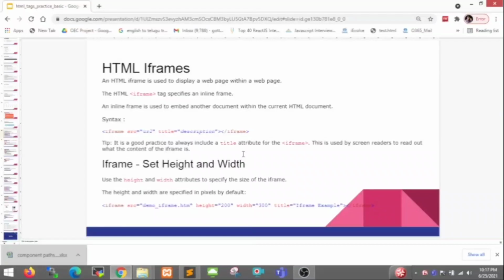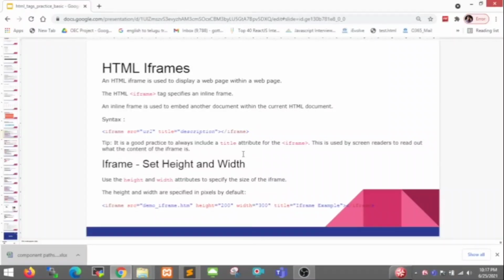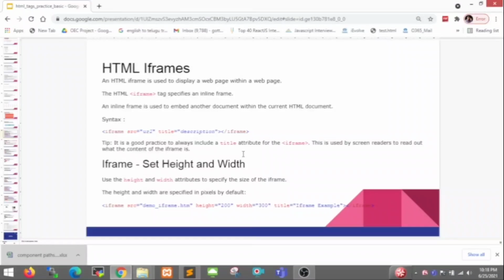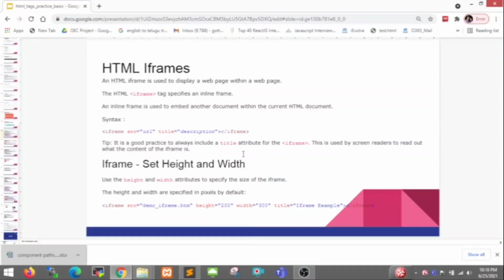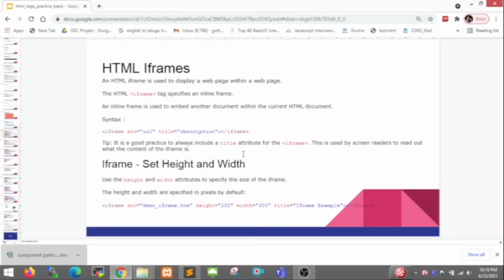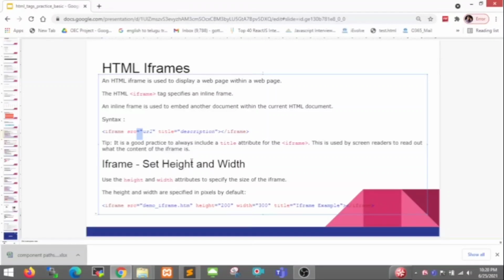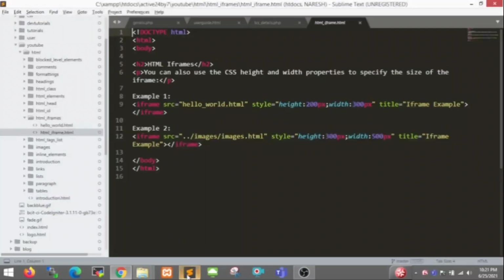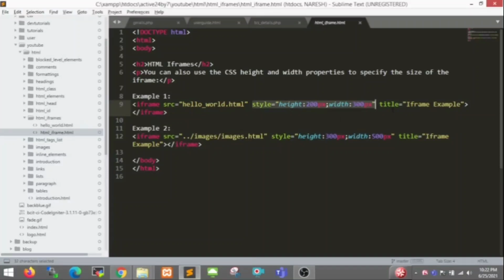HTML IFrames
The iframe in HTML stands for Inline Frame. The ” iframe ” tag defines a rectangular region within the document in which the browser can display a separate document, including scrollbars and borders. An inline frame is used to embed another document within the current HTML document